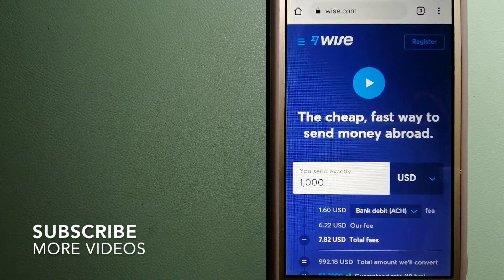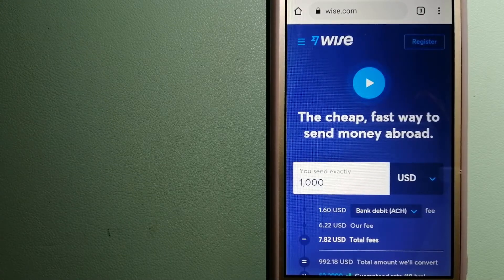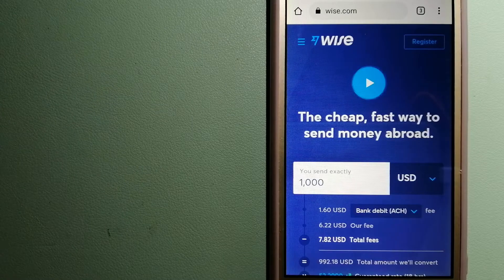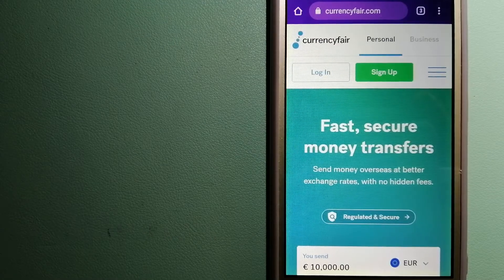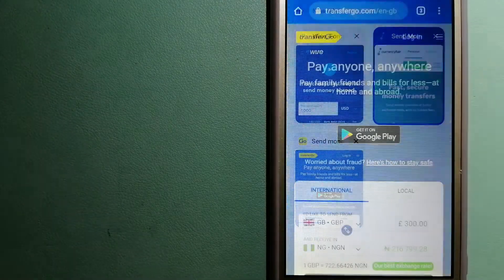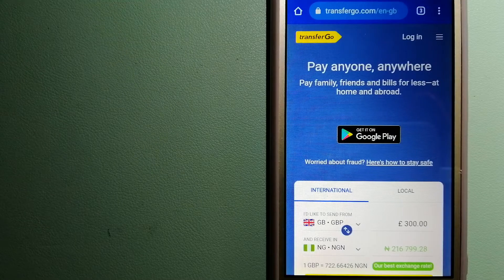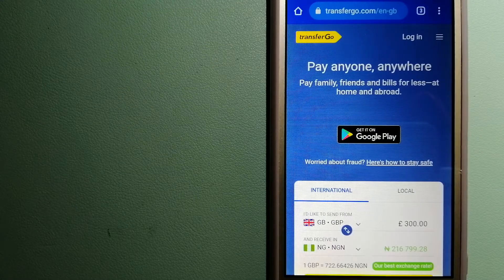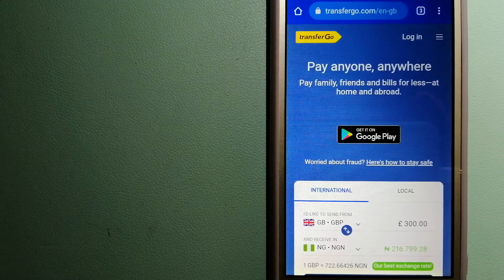🔴 How To Transfer Money Overseas From Czech Republic to Sweden🔴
Sweden (Swedish: Sverige [ˈsvæ̌rjɛ] (listen)), officially the Kingdom of Sweden (Swedish: Konungariket Sverige [ˈkôːnɵŋaˌriːkɛt ˈsvæ̌rjɛ] (listen)), is a Nordic country in Northern Europe.[19] It borders Norway to the west and north, Finland to the east, and is connected to Denmark in the southwest by a bridge-tunnel across the Öresund. At 450,295 square kilometres (173,860 sq mi), Sweden is the largest country in Northern Europe, the third-largest country in the European Union, and the fifth largest country in Europe. The capital and largest city is Stockholm. Sweden has a total population of 10.4 million, the largest of the Nordic countries;[11] and a low population density of 25.5 inhabitants per square kilometre (66/sq mi). 87% of Swedes live in urban areas, which cover 1.5% of the entire land area. The highest concentration is in the central and southern half of the country.